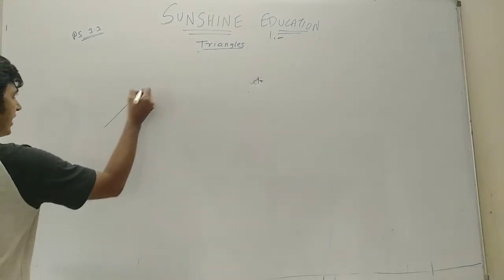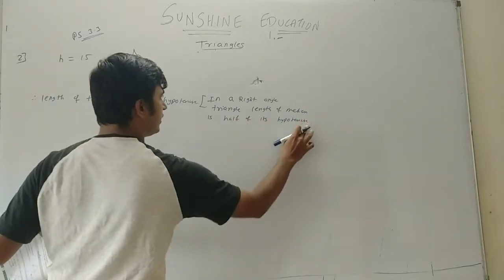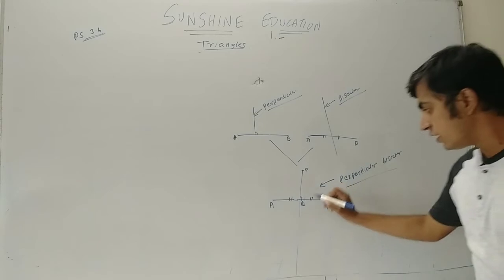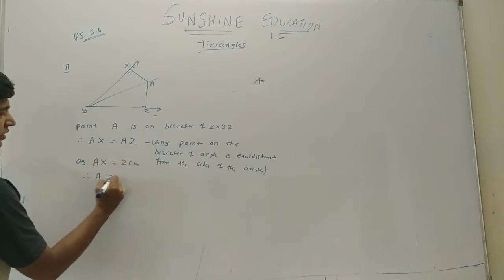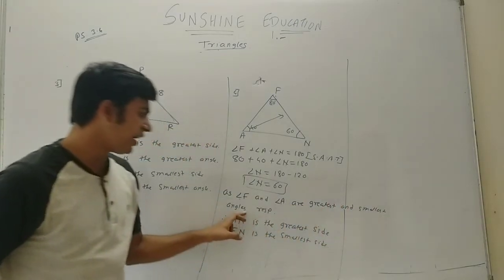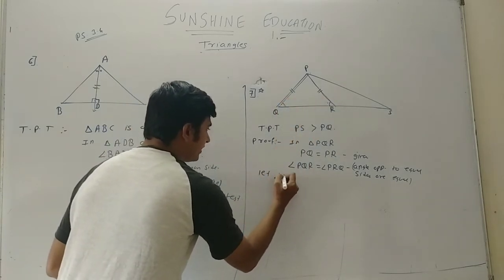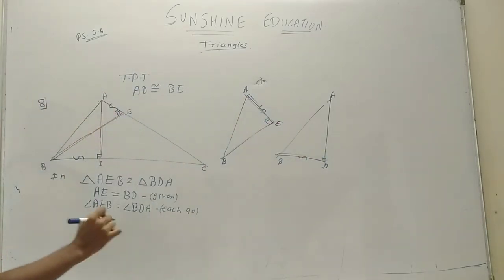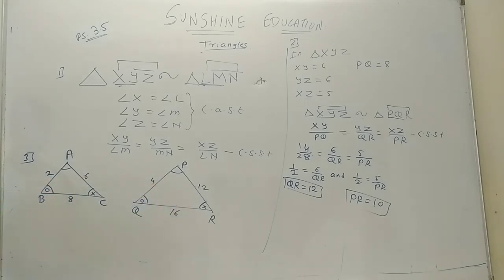9th maharashtra state board maths 2 Geometry Triangles practice set 3.3 3.4 and 3.5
9th maharashtra state board maths 2 Geometry Triangles practice set 3.3 3.4 and 3.5